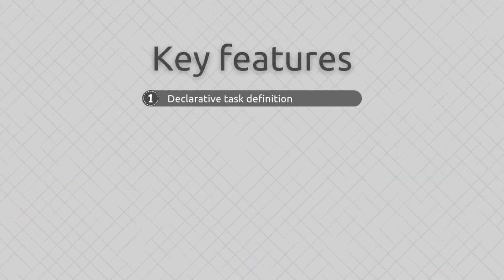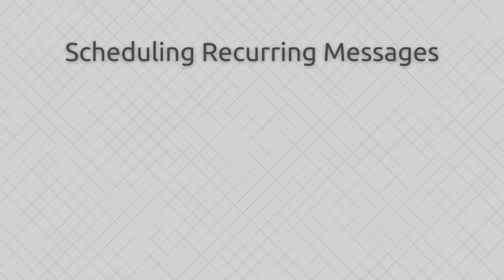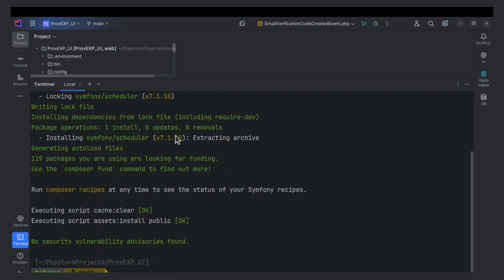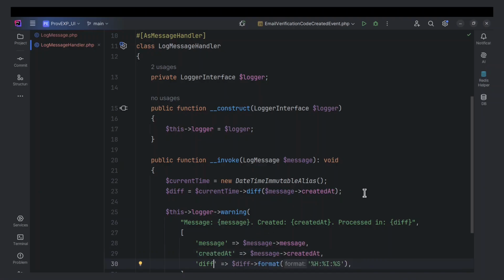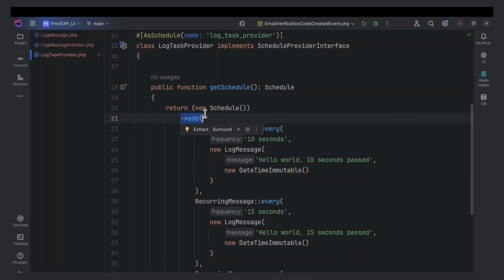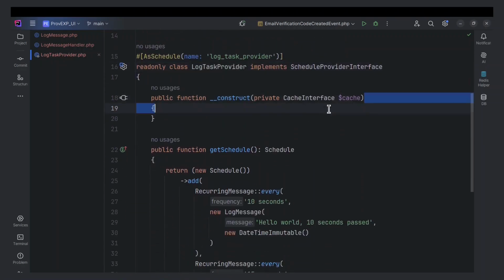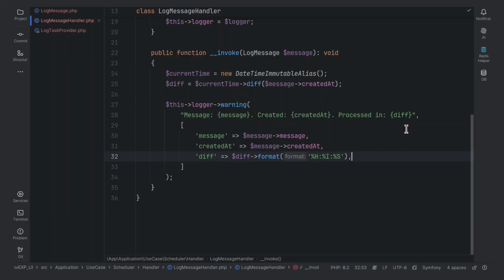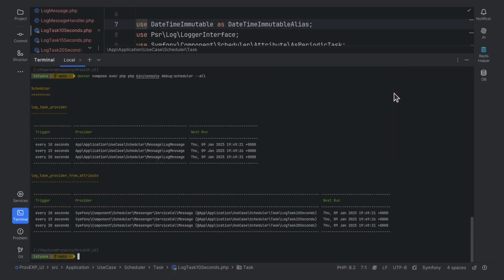Symfony 7 Scheduler Component tutorial - practice and theory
This video provides an in-depth overview of the Scheduler component.

✅ We explore its core theory, including key features, use cases, core concepts, and how to schedule recurring messages.

✅ Then, we dive into practical implementation, covering installation, message creation, handler creation, schedule provider creation, message consumption, stateful scheduling, and using attributes for recurring messages.

✅ Finally, we discuss debugging techniques for the Scheduler.

⭐️ Tutorial Contents ⭐️

◆ (00:00) Let's start

◆ (00:30)  Scheduler component theory

     ◇ (01:08) Key Features
     ◇ (02:40) Use Cases
     ◇ (03:15) Core Concepts of the Scheduler
     ◇ (06:03) Scheduling Recurring Messages
     ◇ (06:36) Types of Triggers
     ◇ (07:51) Trigger Decorators

◆ (08:30)  Scheduler component in practice

     ◇ (08:35) Installing of the Scheduler component
     ◇ (09:17) Message creation
     ◇ (10:34) Message Handler creation
     ◇ (13:53) Schedule provider creation
     ◇ (19:25) Consumig Messages
     ◇ (20:16) How to make Schedule stateful?
     ◇ (23:59) Using attributes to create Recurring Messages

◆ (28:04) Debugging the Schedule